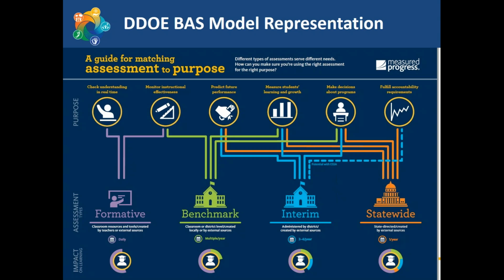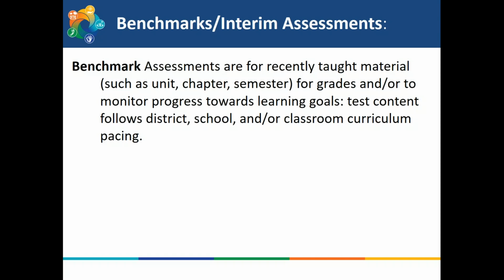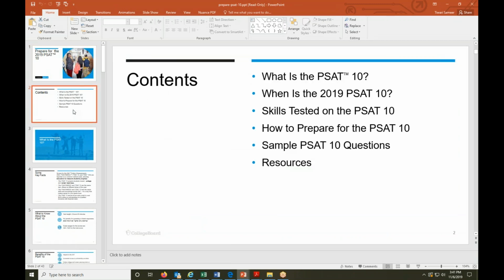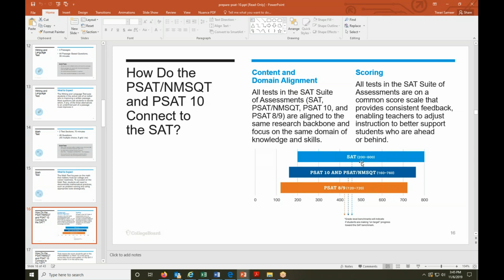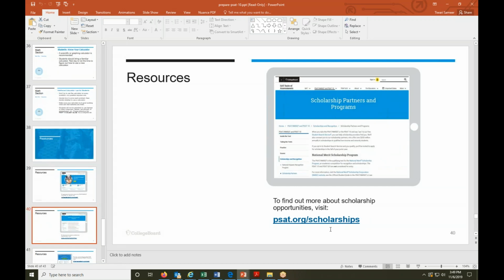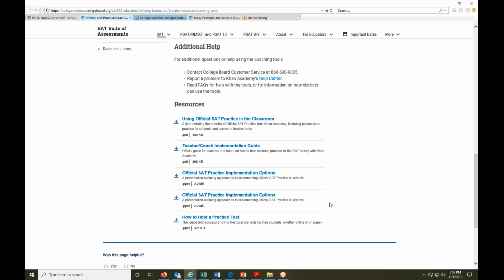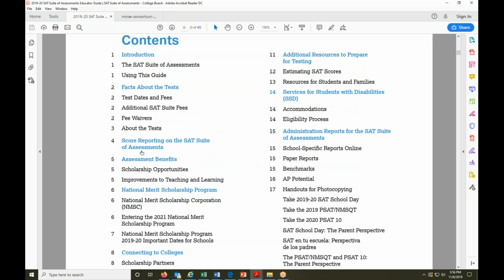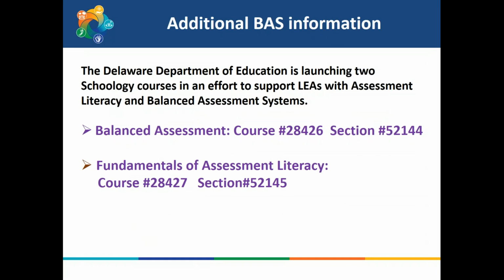2019 Balanced assessment system - SAT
Balanced assessment model - SAT